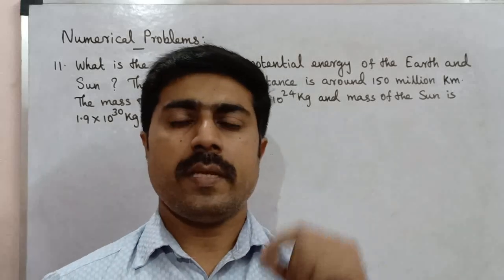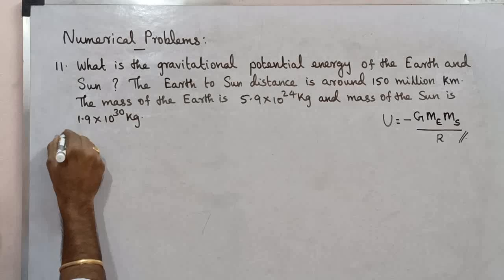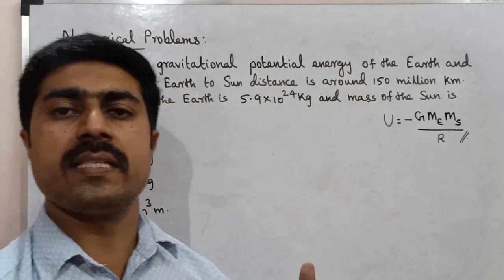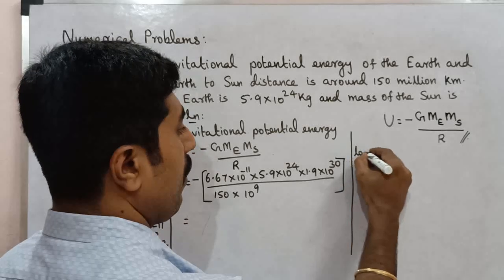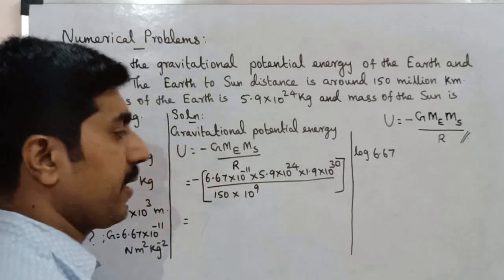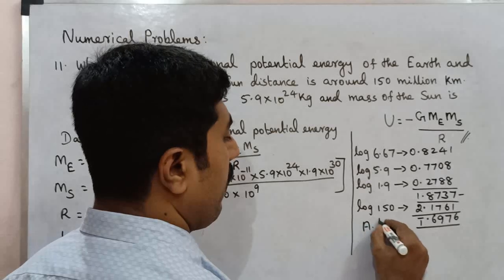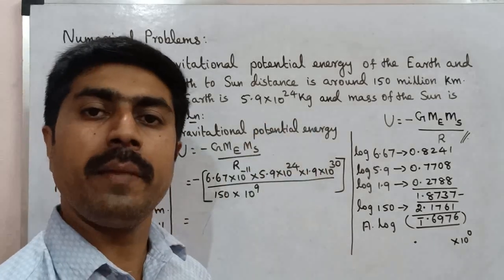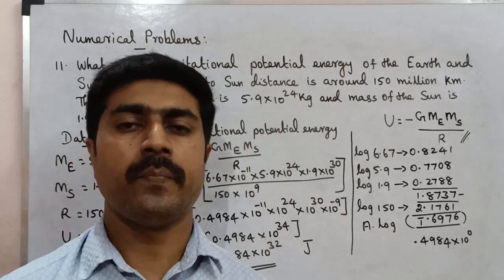Numerical Problem 11|Book Back|Unit 6|Gravitation|11 Physics|Tamil|sky physics